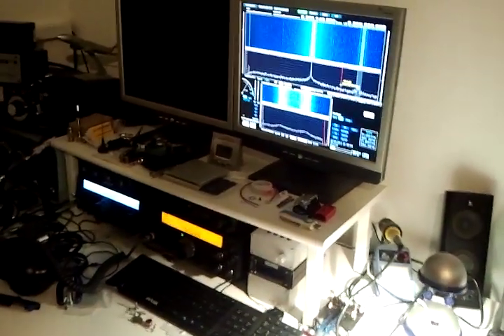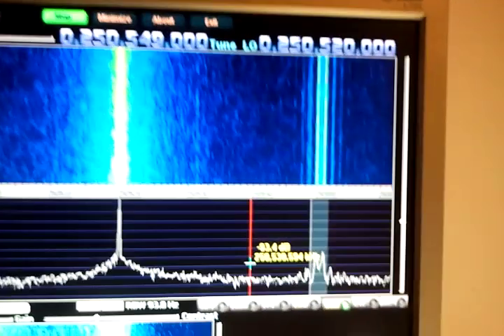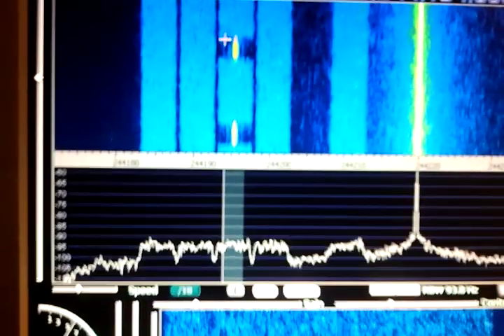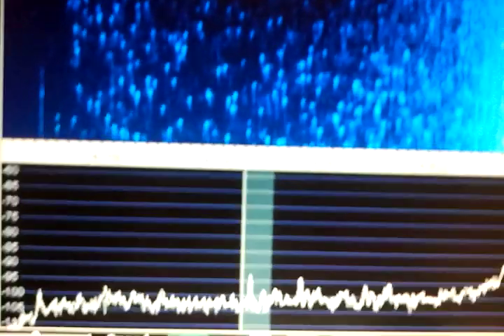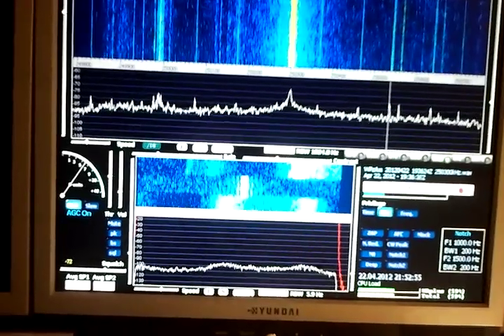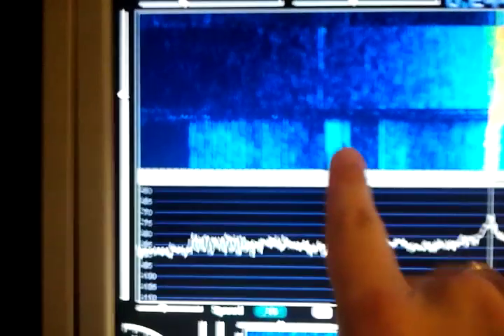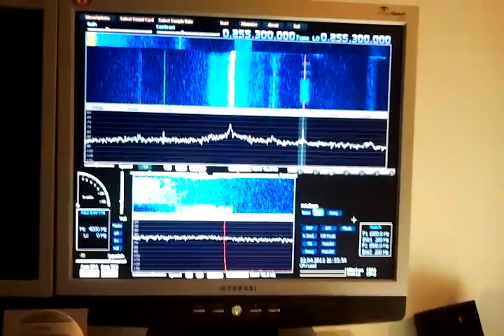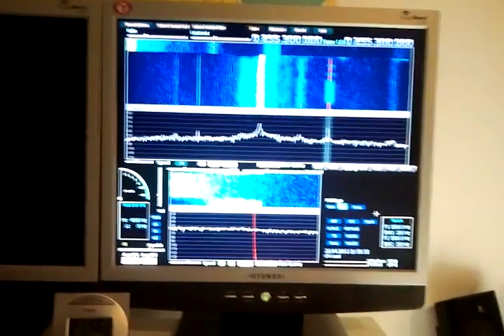Dongle Shootout: Funcube vs RTL SDR - Part 2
This time small "side by side" comparison of a Funcube dongle and a cheap RTL SDR DVB-T dongle (Hama Nano) connected to the same antenna with no preamp and using identical test signals from geostationary UHF military satellite downlinks in the 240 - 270 MHz range to compare received signal to noise ratios (SNR).

The FCD is used "live" in this video while the DVB-T IQ stream (1MHz bandwith) was prerecorded a few minutes before the video in order to avoid having to switch the dongles and reconfigure software back and forth and thus save some time in the video...

Most of this satellite downlinks are encrypted data links except for the illegal Pirates from Brazil or occasionally other unintended uplinks or harmonics making it into the uplink :-)